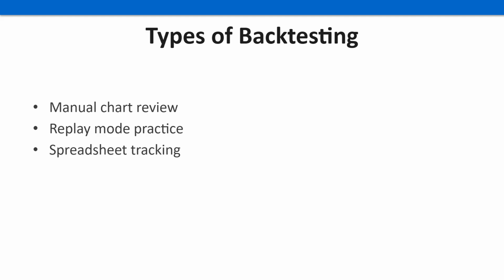If You Don’t Backtest, You’re Just Guessing (Part 14)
Most traders lose money not because they lack knowledge, but because they never properly test their ideas.

In Episode 14 of the WednesdayMoves Trading Course, we explain how to backtest trading strategies and build a simple journaling system to improve consistency and confidence.

In this lesson, you’ll learn:
• What backtesting really means in trading
• How to test strategies on past data
• Different methods of backtesting
• What details to record in a trading journal
• Common backtesting mistakes to avoid
• How to review and improve your strategy
• Why data matters more than emotions

This channel focuses on serious trading education:
No hype. No shortcuts. Just structured learning.

Episode 15: Trading Without a Plan Is Gambling — coming next.